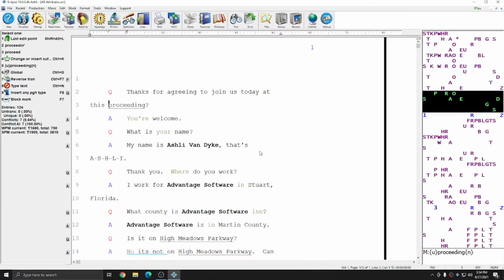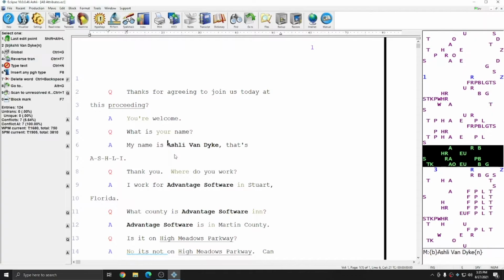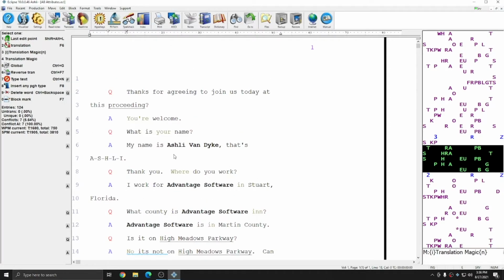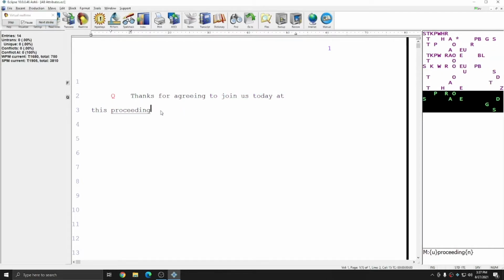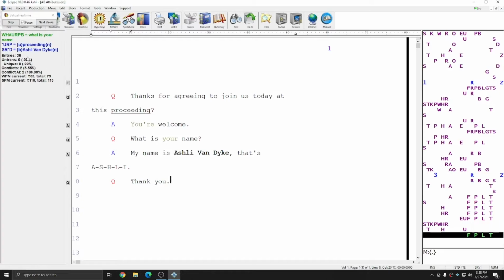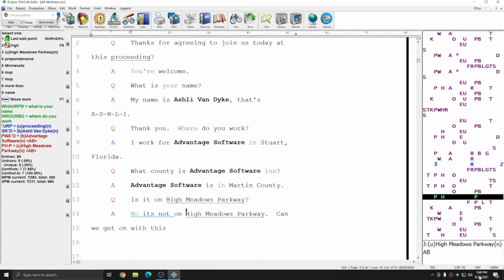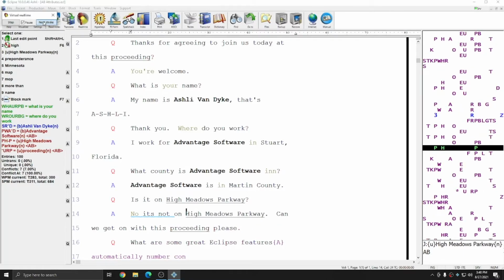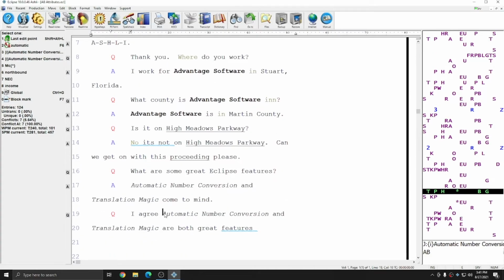New in Eclipse Version 10: Font Attributes in Requested Auto Briefs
New in Eclipse Version 10 by Advantage Software you can easily reproduce font attributes like bold, italics, and underlining in requested Auto Briefs.

No matter why you've modified the font attributes of a dictionary entry, Auto Brief will now provide a brief upon request that produces those same attributes and allows you to quickly and easily incorporate correct font attributes in your document. Saving you time editing and producing a polished transcript for daily copies.